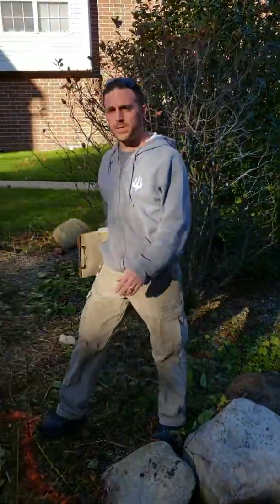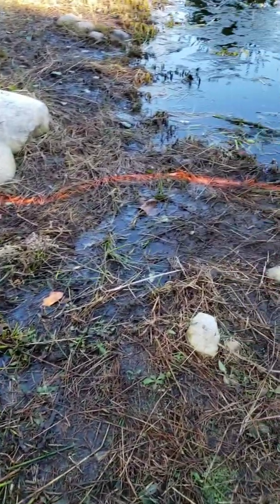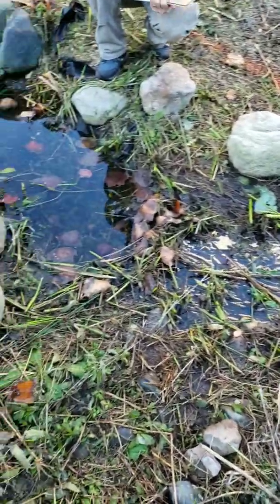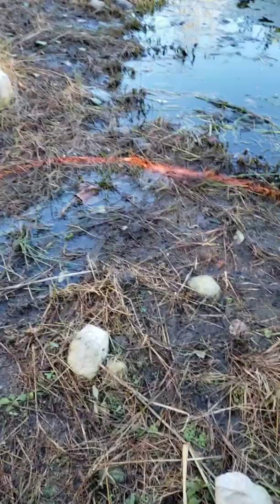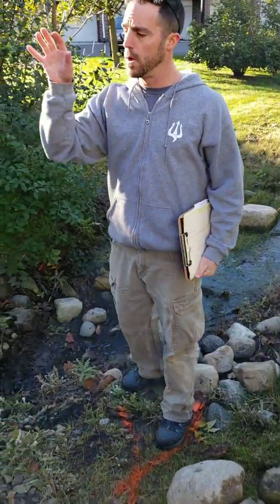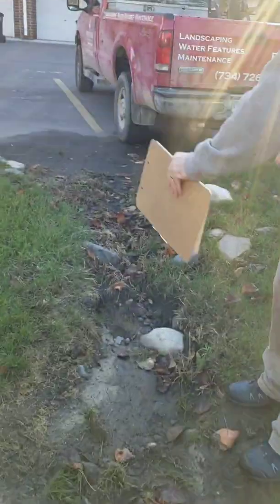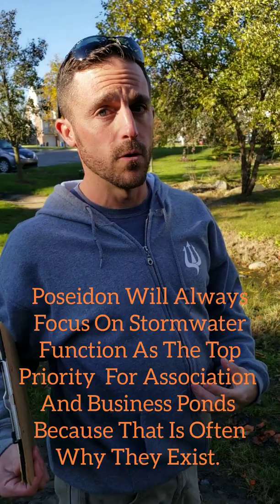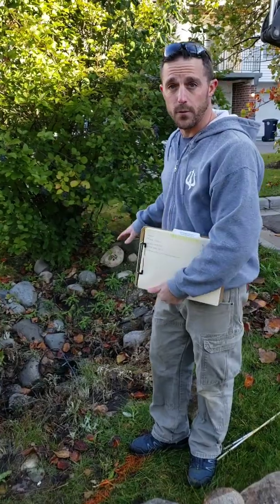The Water Is Backed Up. Stormwater Detention Pond Maintenance.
The Poseidon PondMann walks you through what the team is doing with this stormwater detention pond. From inlet stormwater pipes to stormwater erosion, see what common issues affect stormwater detention basins. Ponds in subdivisions need a proactive pond maintenance management plan, so tune in for some pond & detention pond education.